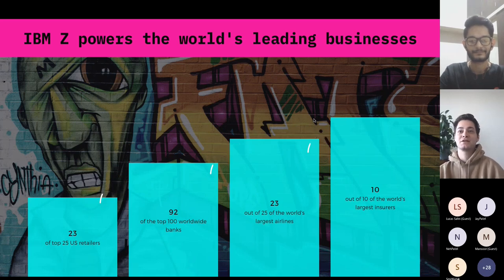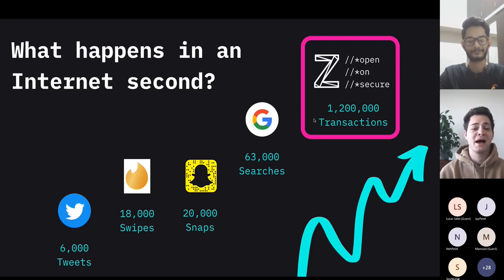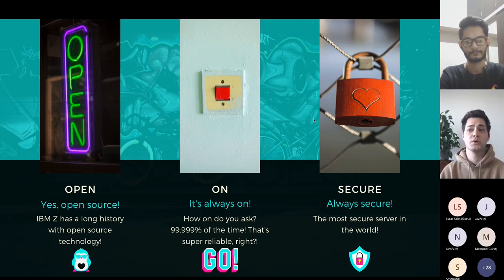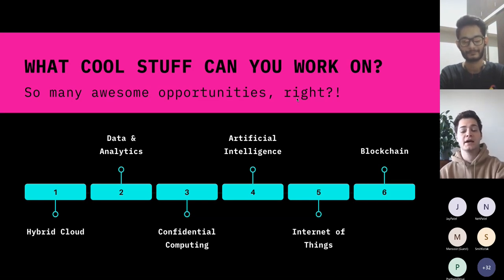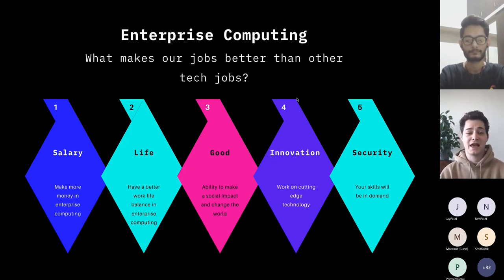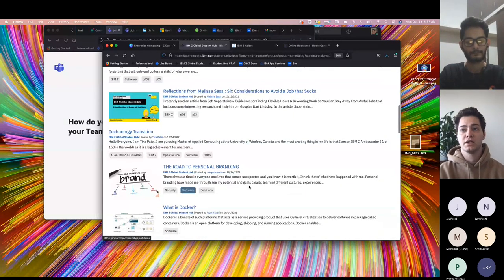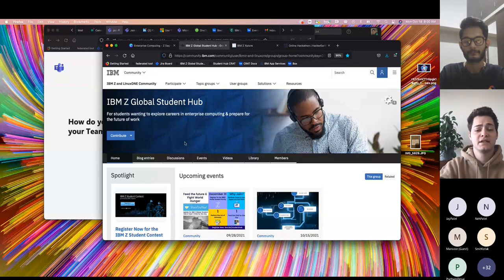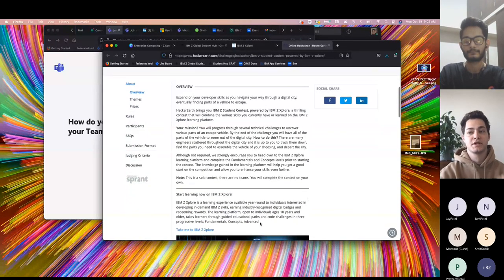Enterprise Computing IBM | GDSC PDEU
A speaker session on the world of enterprise computing with focus on IBM Z, by Lucas Sahn (Product Owner at IBM), followed by a QnA for the same!

Developer Student Clubs are university based community groups for students interested in Google developer technologies. Students from all undergraduate or graduate programs with an interest in growing as a developer are welcome. By joining a DSC, students grow their knowledge in a peer-to-peer learning environment and build solutions for local businesses and their community.